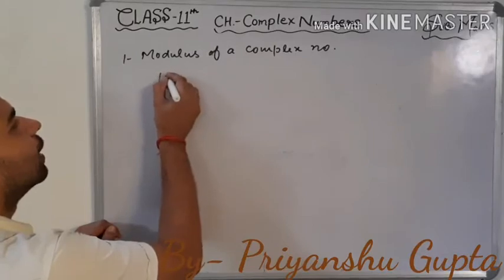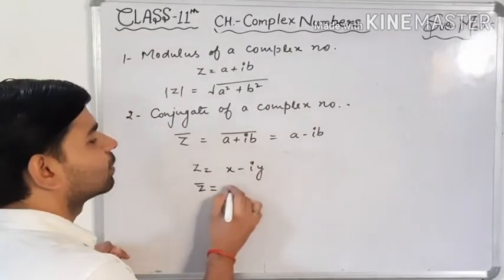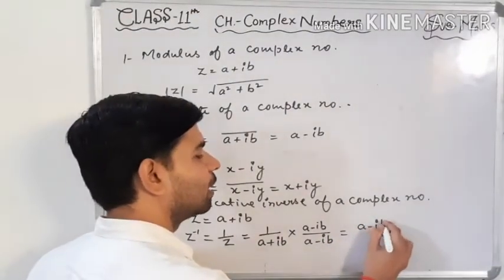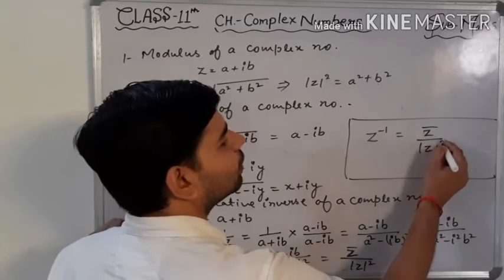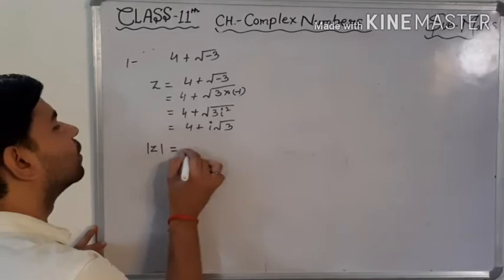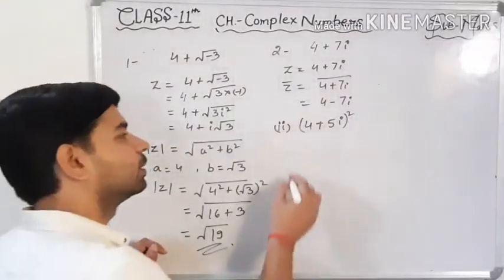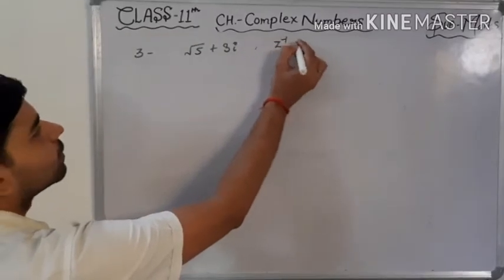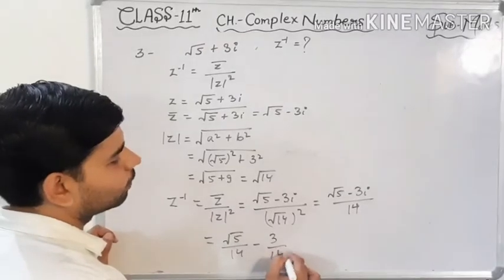Class 11 Complex number (2)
Modulus Conjugate and inverse of a complex number